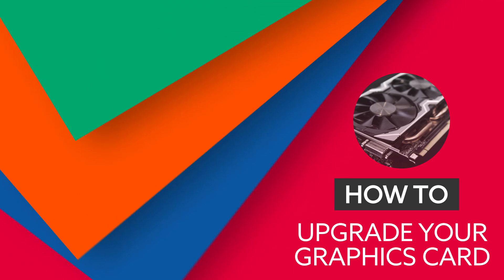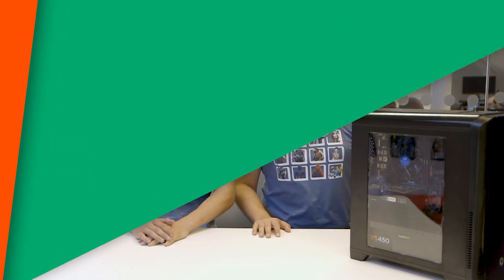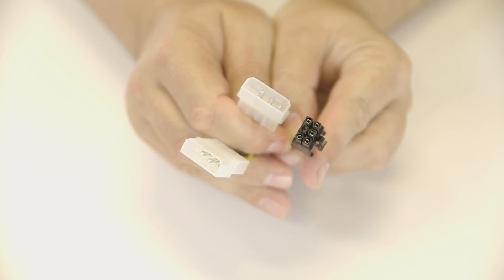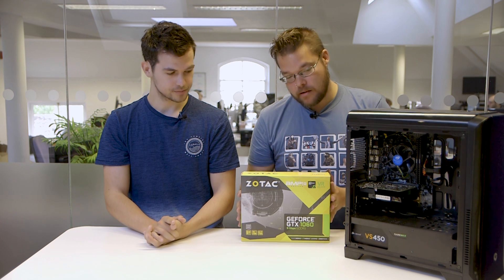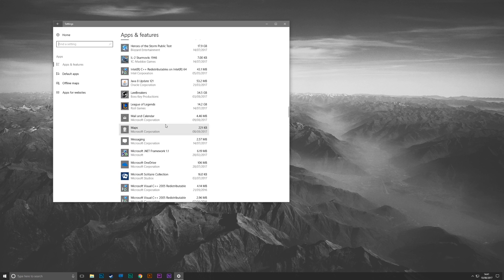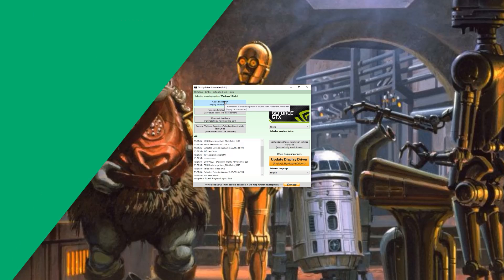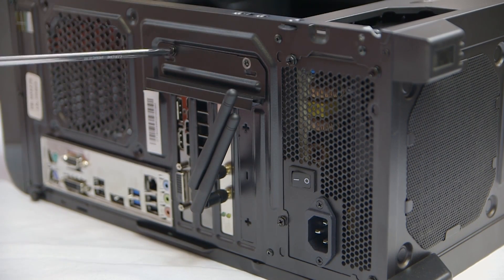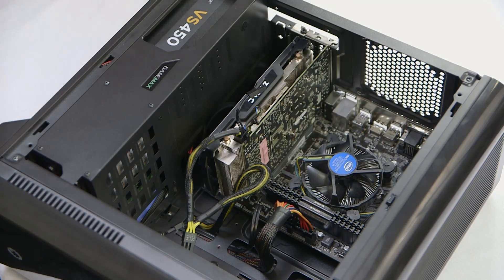How to install your graphics card | Upgrade GPU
Learning how to install a graphics card is quick and surprisingly easy. So long as you're careful and patient it's one of the most impactful upgrades you can make to your gaming PC, and can be done in minutes. Here's how to upgrade your GPU in a few simple steps.

And if you're after a great-value GPU upgrade check out the AMD Radeon RX 5600 XT... it's our current favourite mid-range graphics card and a great price right now.
Just $280 | £273